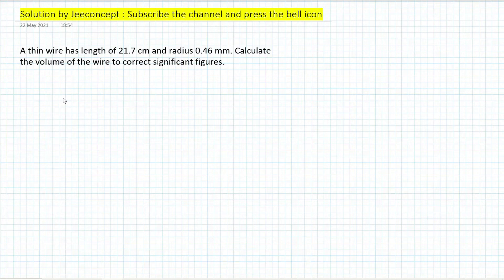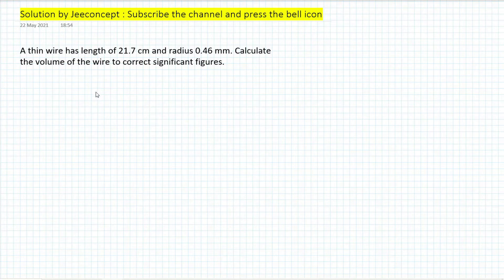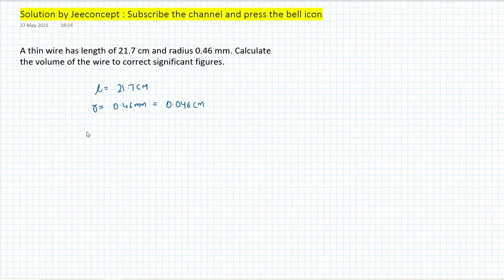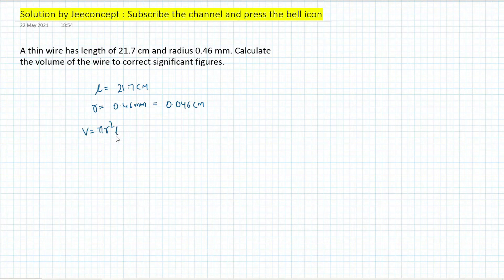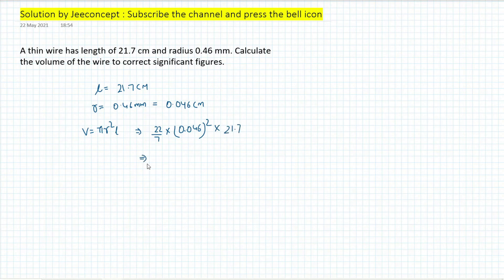DC Pandey Chapter 2 Solution 2 | Measurement and Errors | Class 11 Physics | JeeConcept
A thin wire has length of 21.7 cm and radius 0.46 mm. Calculate the volume of the wire to correct significant figures.